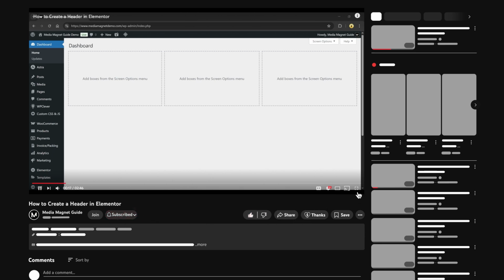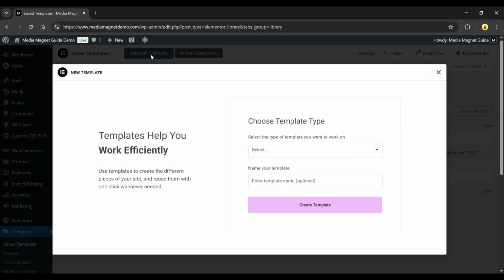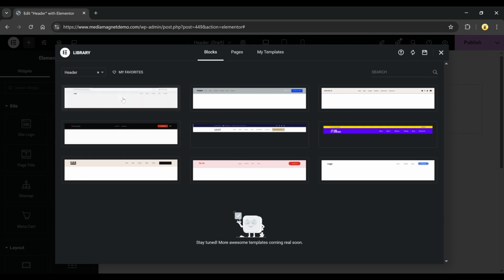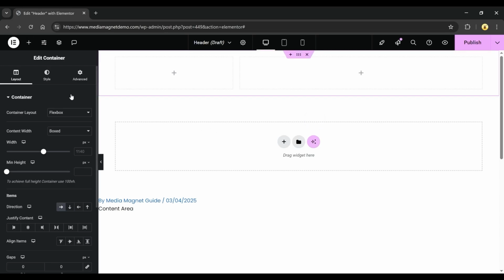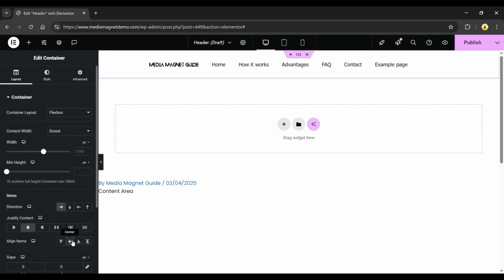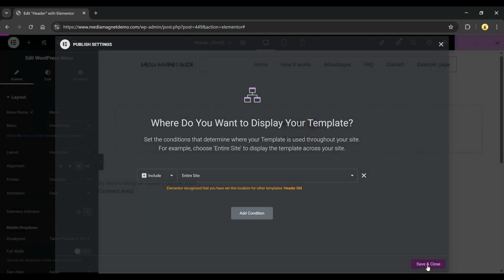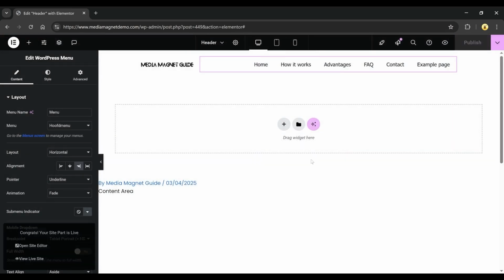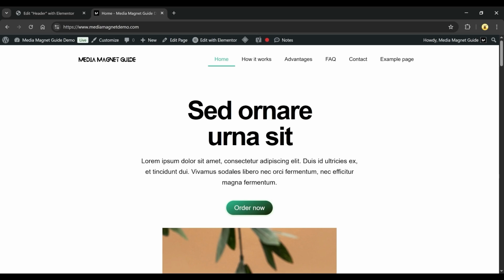How to Create a Header in Elementor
Learn how to design and customize a header in Elementor for a better website experience.